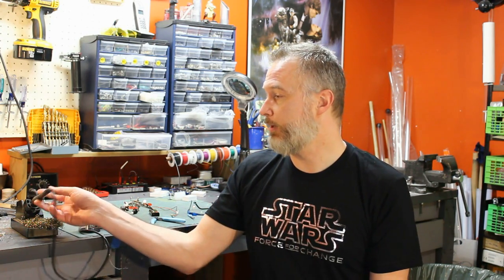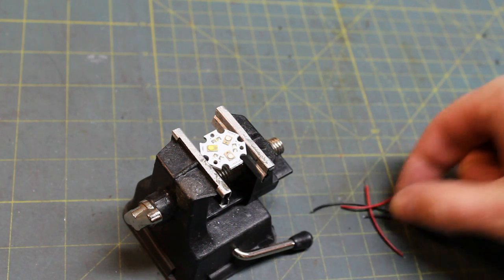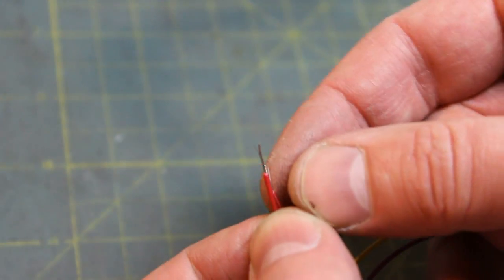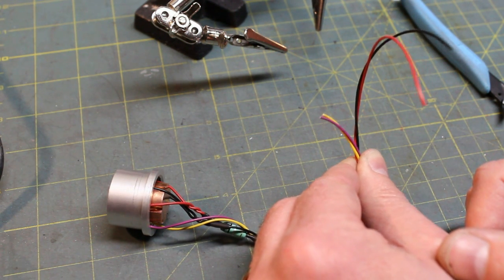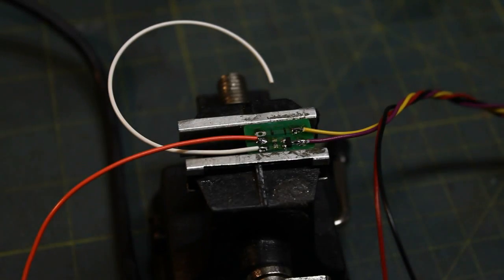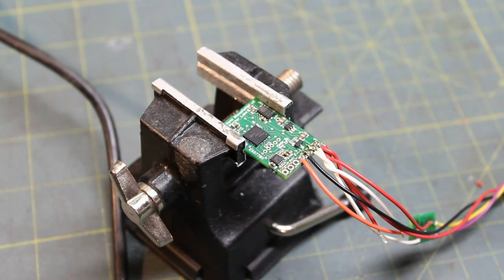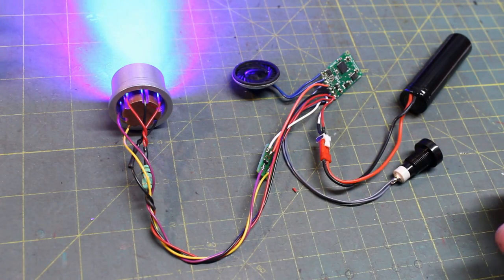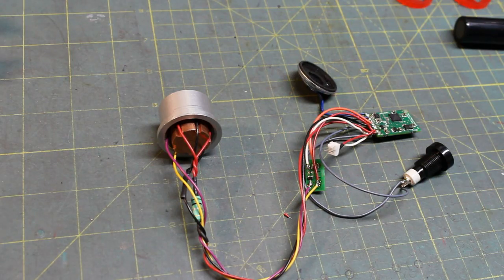Flash on Clash using a PEx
Flash on Clash is a great feature of Plecter Labs sound boards. This video will show you how to take advantage of this feature for your Nano Biscotte sound board, by using the Power Extender board.